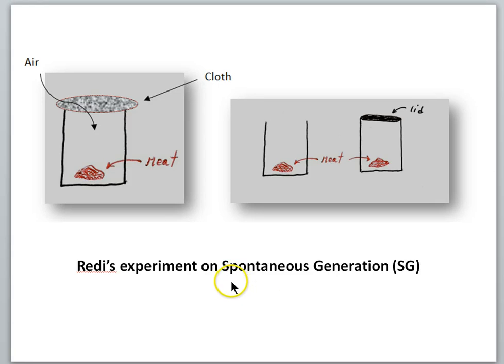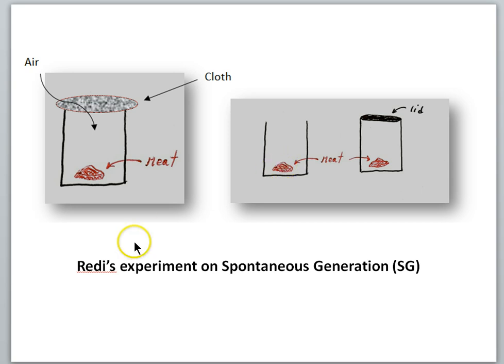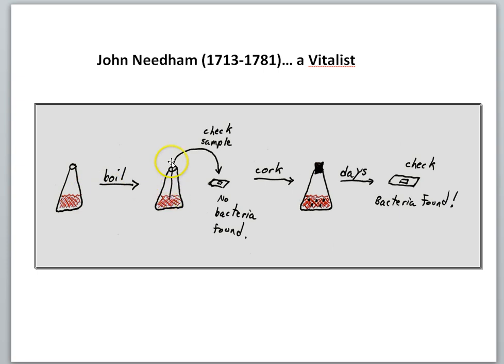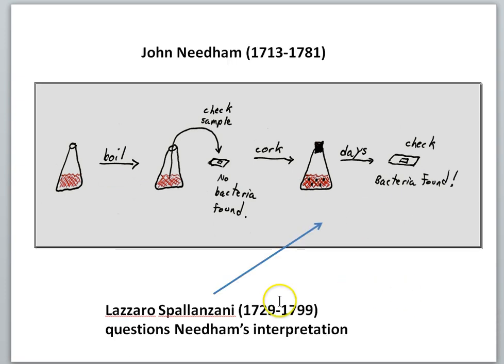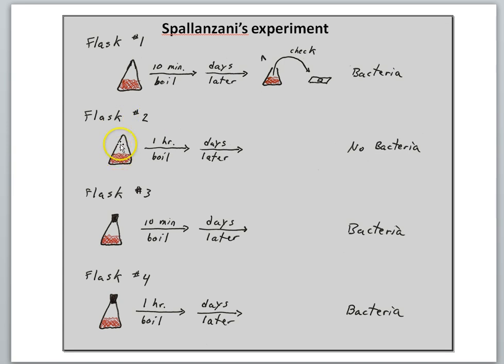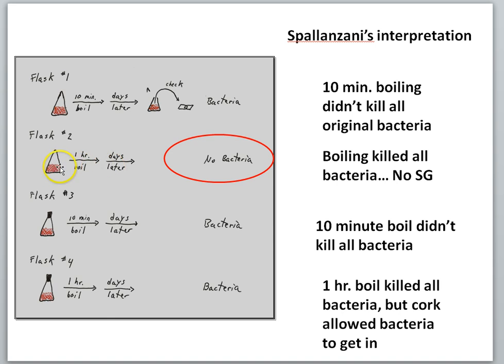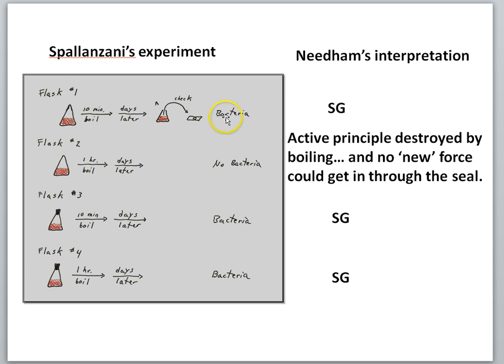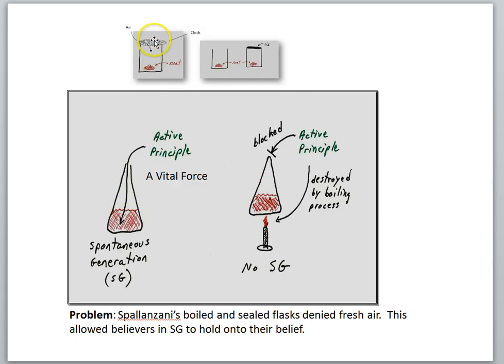Spontaneous generation of bacteria... Needham and Spallanzani